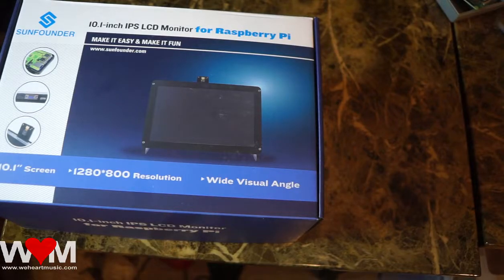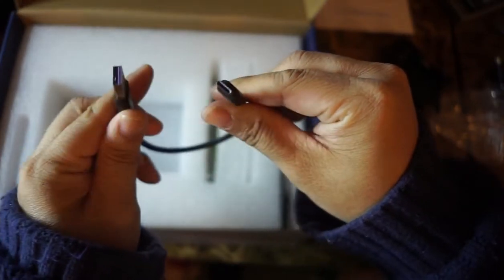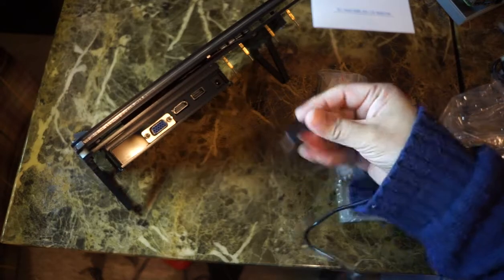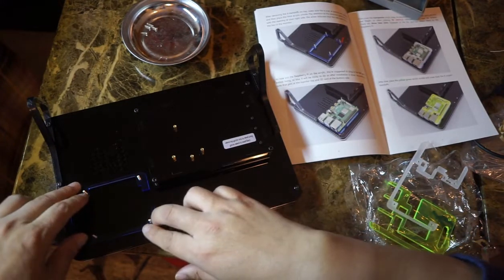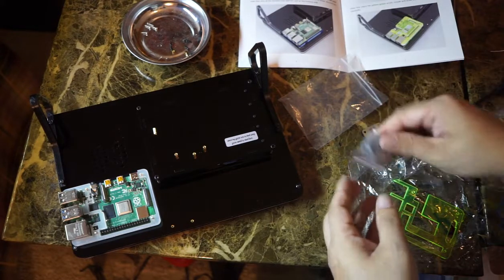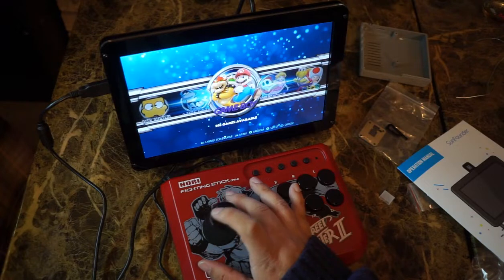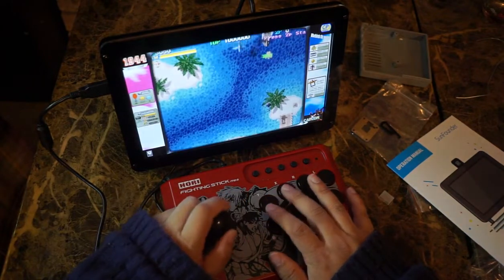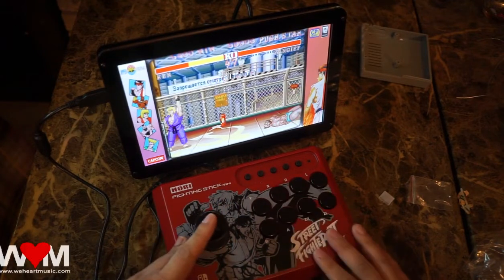Sunfounder 10.1 Inch HDMI IPS LCD Monitor for the Raspberry Pi 4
Sunfounder 10.1 Inch HDMI IPS LCD Monitor for the Raspberry Pi 4. Works great